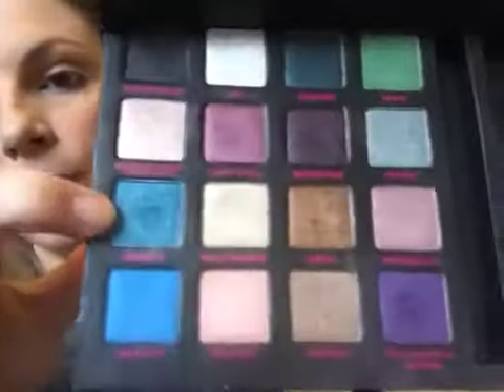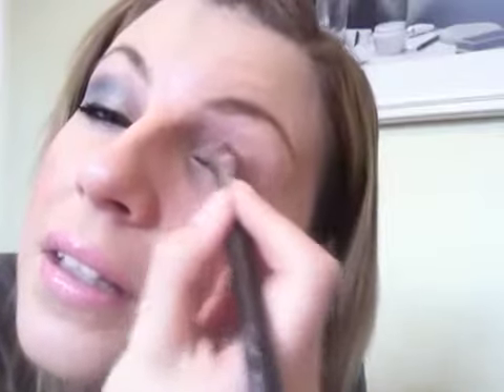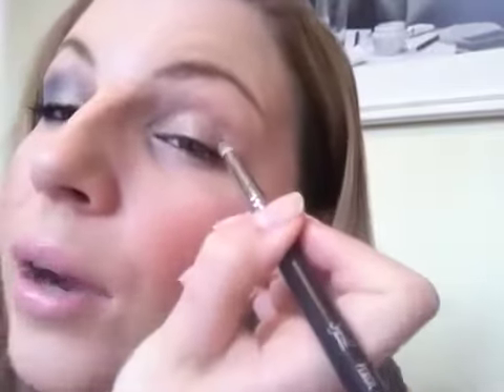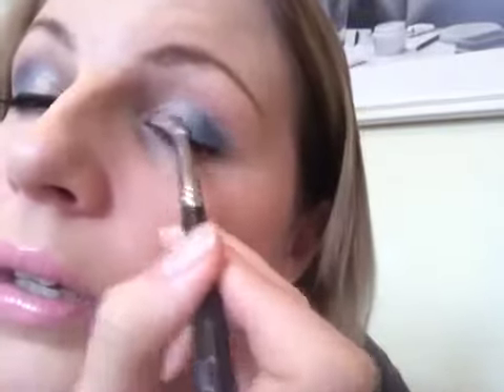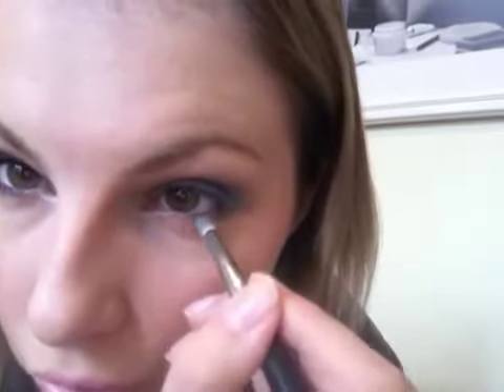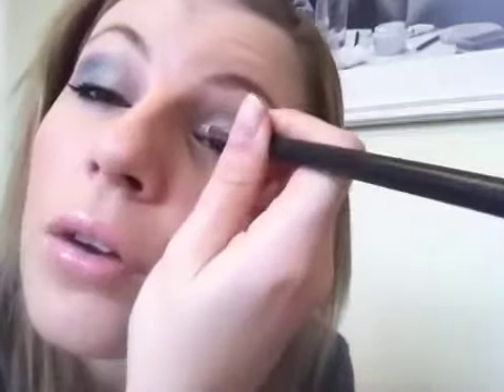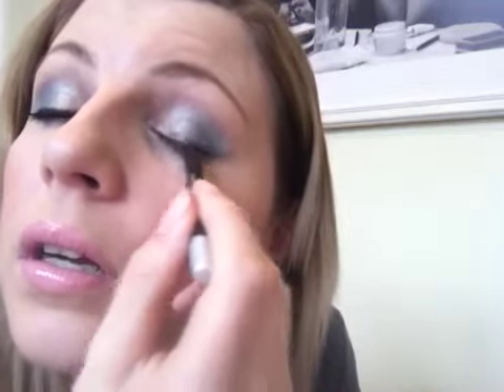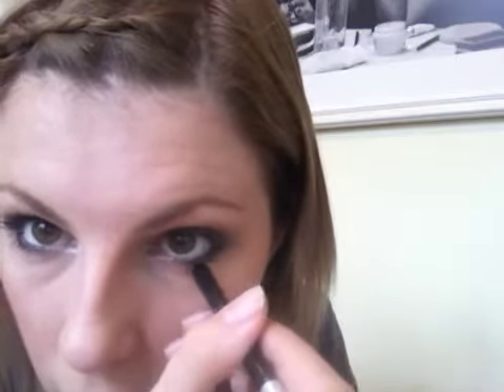Blue for Brown Eyes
first in my blue series..